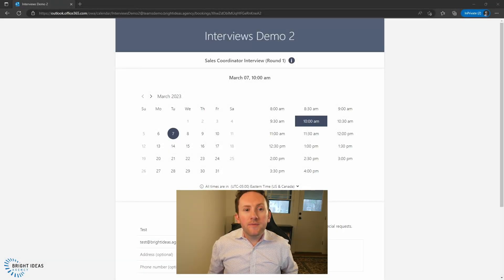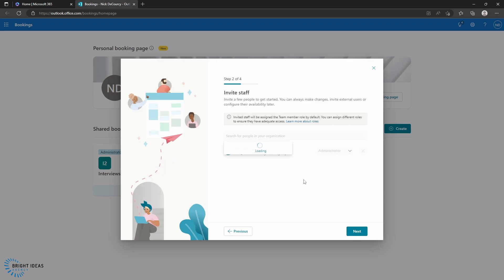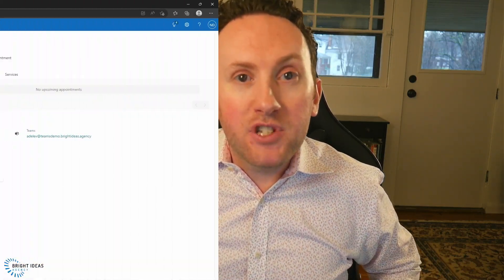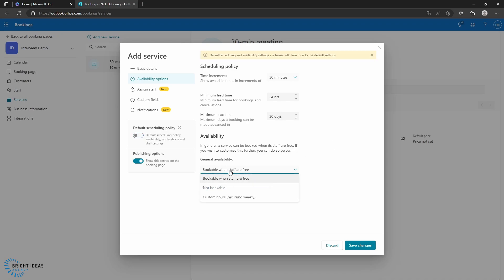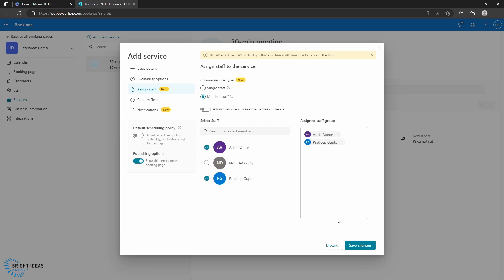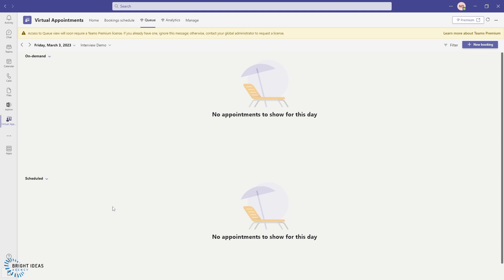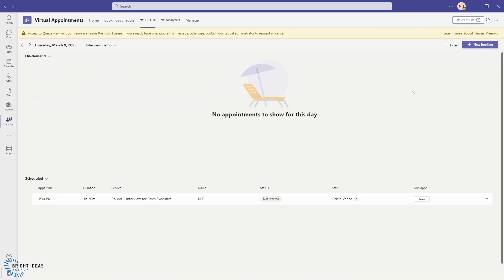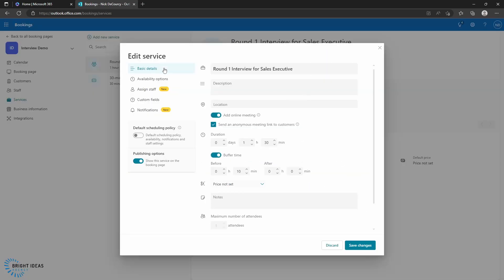How to make scheduling interviews simple with Microsoft Bookings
Interview scheduling can be hard for recruiters and other HR pros. There are lots of competing needs from candidates and the schedules of your interviewers. Did you know you can use Microsoft Bookings to make this really simple and a better experience for everyone involved?

Chapters:
0:01 Introduction
0:18 Solution use case
1:14 Create a new Bookings calendar
1:39 Settings for interviews
3:19 Set up a service for interviews
6:42 Use Virtual Appointments in Teams
8:01 Send a link to the service to your candidates
8:48 Demo of self-service booking
9:33 Demo of limited availability of interviewer
10:36 Seamless web browser join
11:59 Conclusion